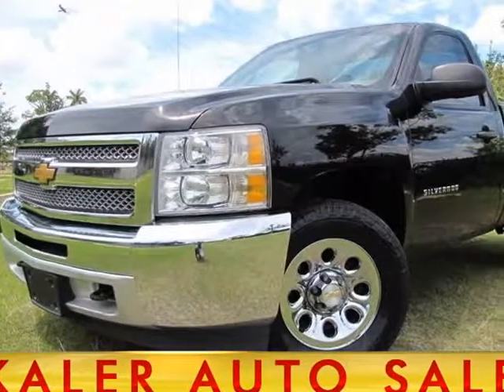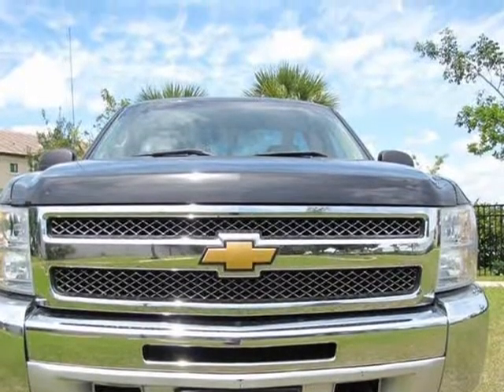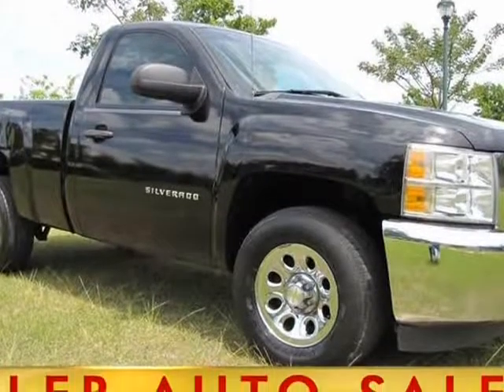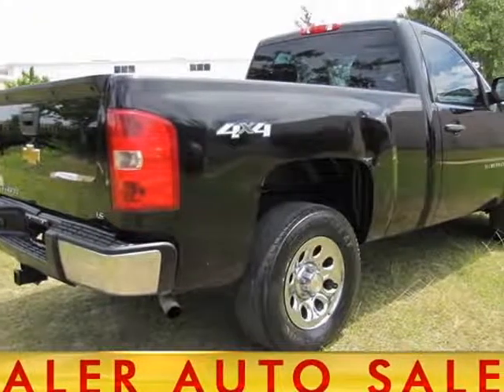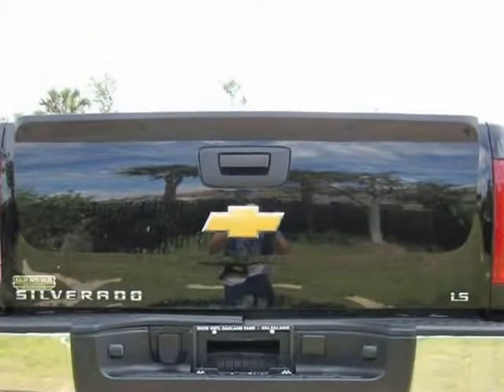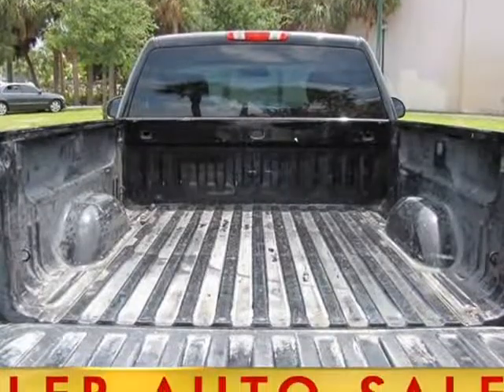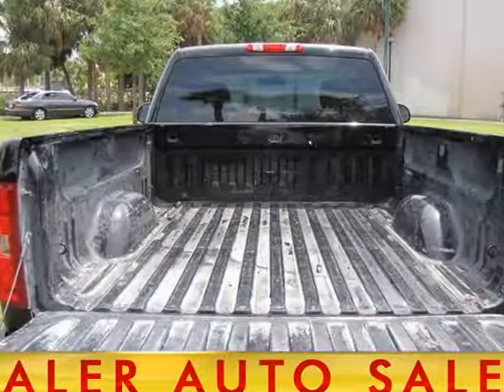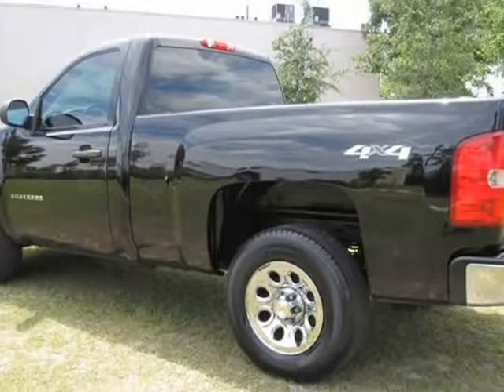2013 Chevrolet Silverado 1500 Work Truck 4x4 2dr Regular Cab 6.5 ft. SB (Oakland Park, Florida)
Kaler Auto Sales
4498 N. Dixie Highway
Oakland Park